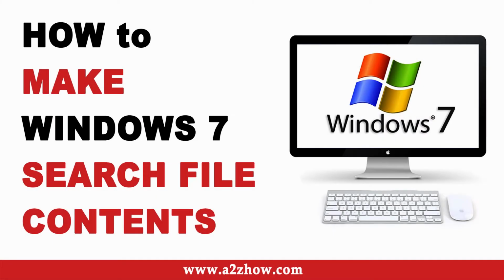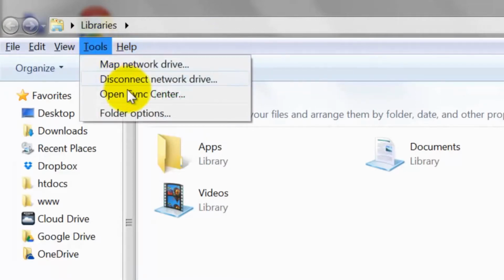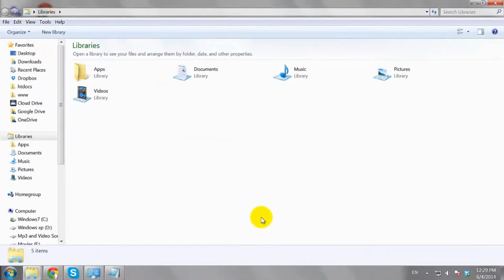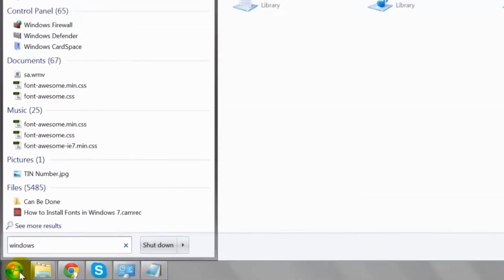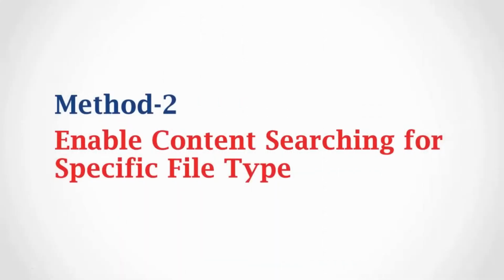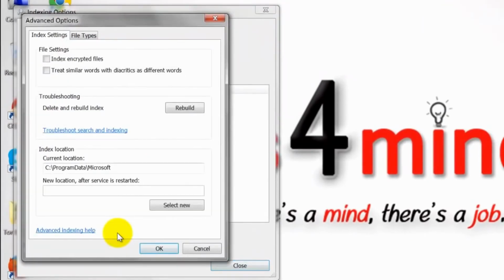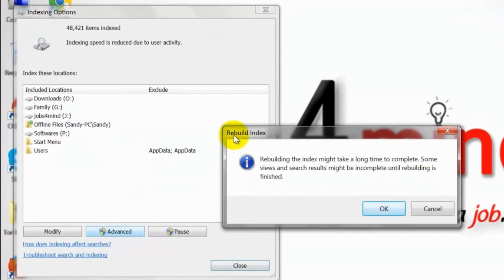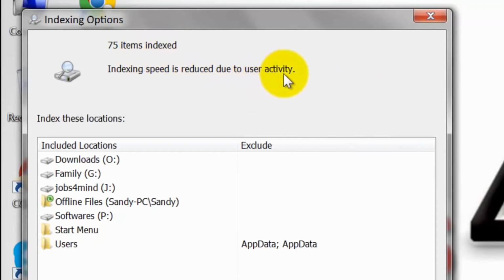How to Make Windows 7 Search File Contents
How to Search File Contents in Windows 7?

How Do I Make Windows 7 Search File Contents?
Method -1
1. Right Click on the Start Button and Select Open Windows Explorer.
2. Press Alt Key on Your Keyboard.
3. This Will Cause a Toolbar to Appear Near the Top of the Windows Explorer Window.
4. Now Go to Tools and Click on Folder Options.
5. Under the Search Tab, Click Always Search File Names and Content.
6. Allowing This to Process Might Take Several Minutes.
7. Click Apply and Press Ok.
8. Now, Run a Test Search.
9. Go to Start and Type a Keyword in the Search Programs and Files Box.
10. The Results Should Contain the Keyword in More Than Just the Tile.

Method 2: Enable Content-Searching for a Specific File Type
1. Click on the Start Button.
2. Type "Search" in the Search Box.
3. Choose the Result "Change How Windows Searches".
4. Click the Advanced Button Just Below the List of Indexed Locations.
5. Go to the File Types Tab.
6. Select the Desired File Extension.
7.        Click "Index Properties and File Contents" to Enable Content-searching.
7. Press Ok.
This Is How You Can Make Windows 7 Search File Contents
How to Improve Windows Search in Windows 7